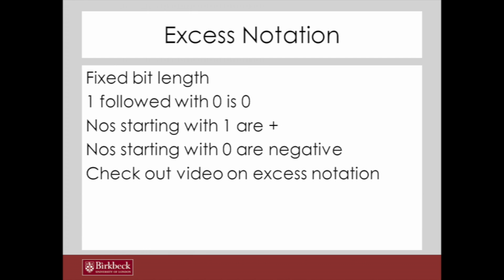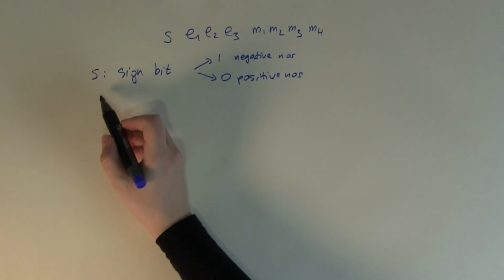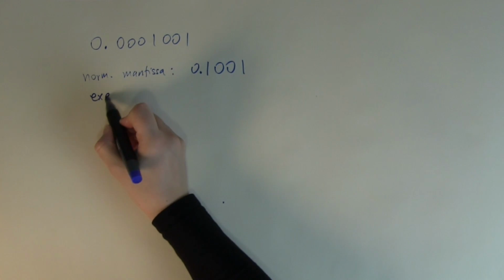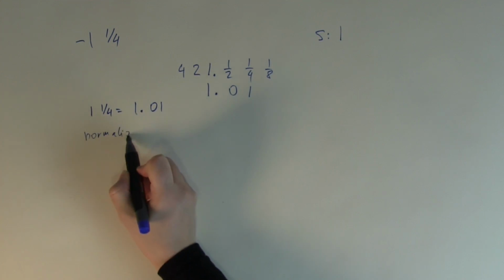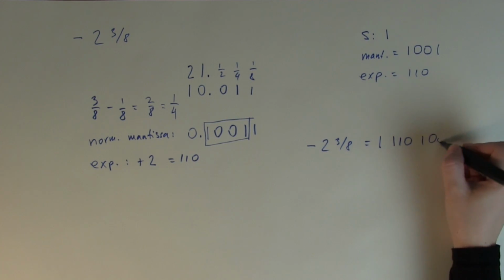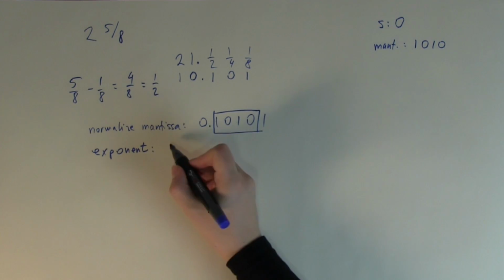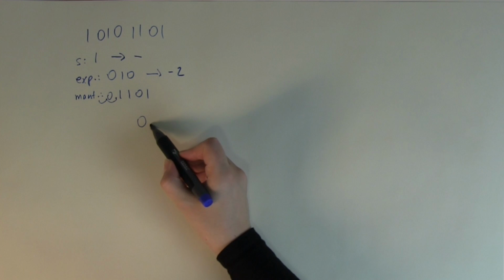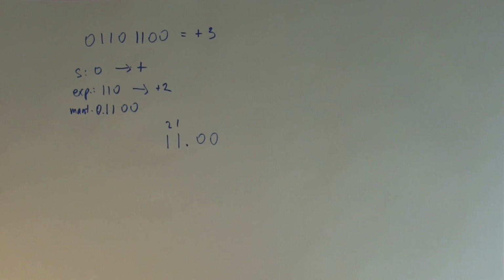Binary 13: Floating point using excess notation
The binary number system with Eva Szatmari
13: Floating point notation using excess notation
In this tutorial students can learn about excess notation, floating point notation, normalising the mantissa and converting decimal numbers to floating point notation as well as converting floating point notation numbers to decimal.

Thinking of studying at Birkbeck?